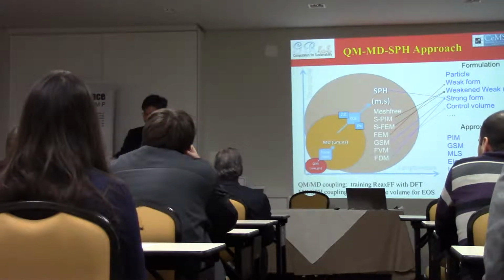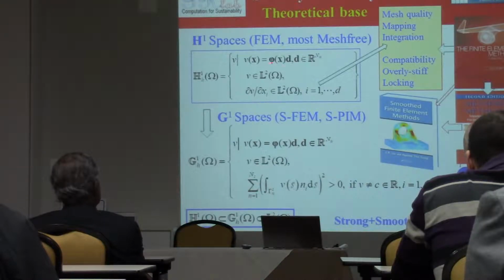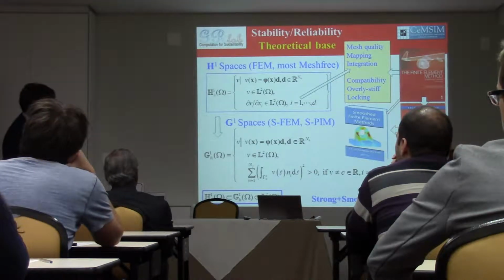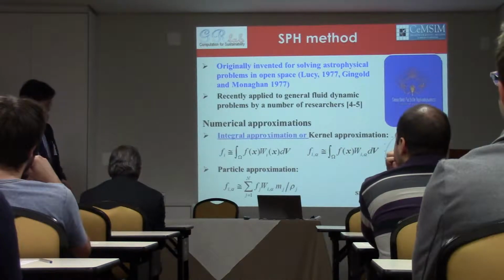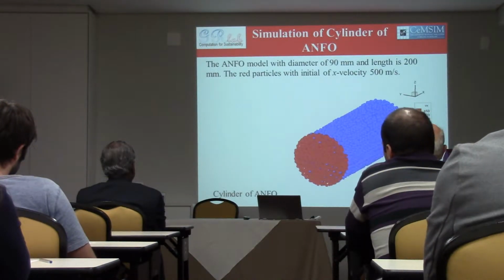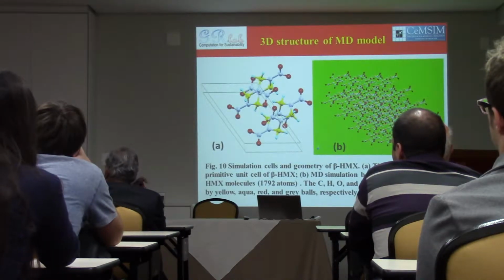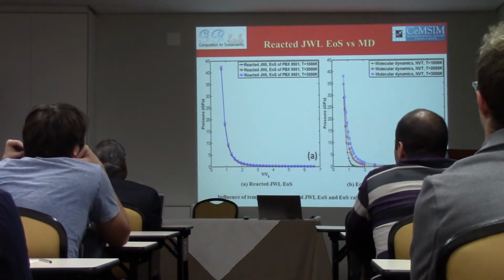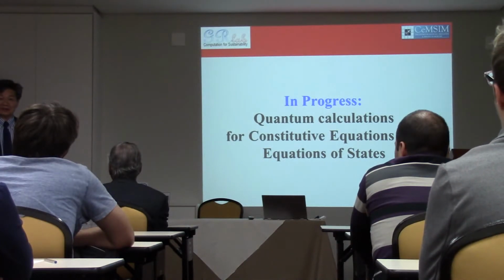A micro-macro coupling approach of MD-SPH... - Prof GR Liu (University of Cincinatti)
Lecture titled A micro-macro approach of MD-SPH method for reactive energetic materials by Prof. GR Liu (University of Cincinatti) during II Workshop - CEPID - Center for Computational Engineering & Sciences - Multiscale Modeling for Material Science and Biomolecular Systems - May 2015